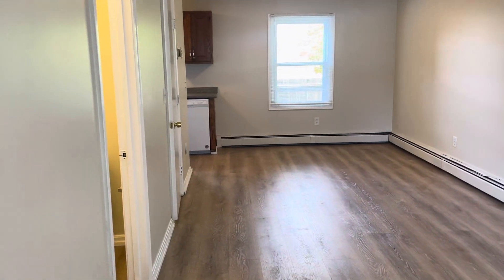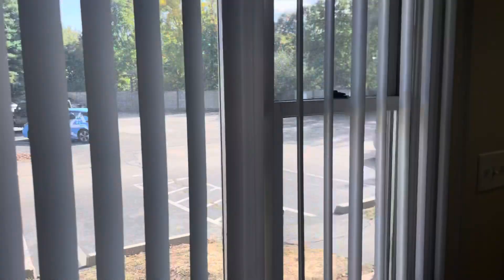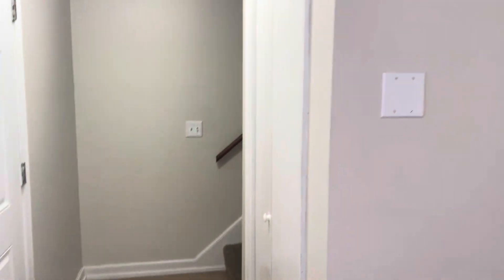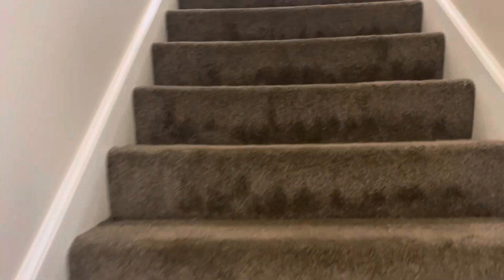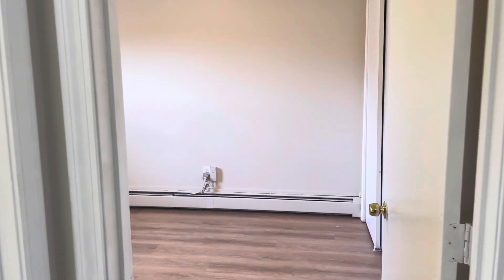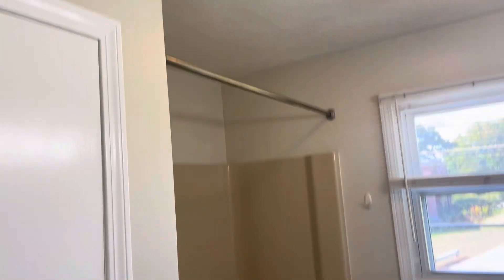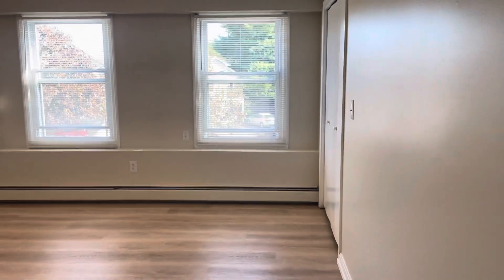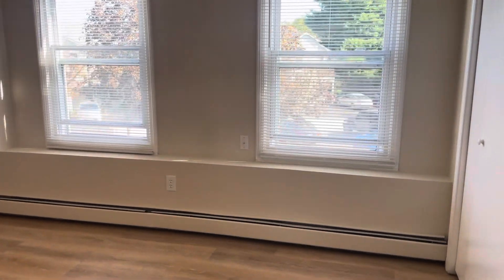10 East Street Unit 302 Cranston, RI 02920- Stonelink Property Management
Newly Renovated Townhouse Style Condo For Rent in Cranston!
-Two Bedrooms
-One and a half bathrooms
-Two floors
-High ceilings
-Fresh paint
-Brand new flooring throughout!
-Open floor plan on first floor
-Large living room and dining room area
-Kitchen with plenty of countertop and cabinet space
-Refrigerator
-Gas stove
-Dishwasher
-Half bathroom on first floor
-Upstairs boasts two bedrooms and a full bathroom
-Full bathroom has shower/tub/and vanity
-Larger bedroom could easily fit a king set!
-Smaller bedroom could fit a queen set
-Small pets negotiable (limit one under 35 lbs)
-Resident pays gas and electric
-Water and sewer included
-HOA Fees included
-Resident required to get renter's insurance
-Off street parking
-Coin operated laundry on site
-One year lease
Requirements: